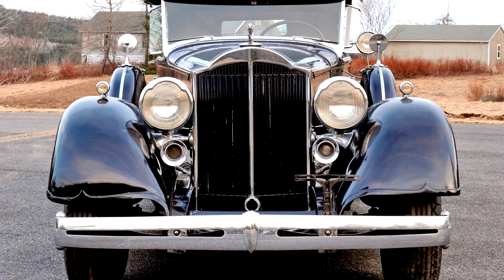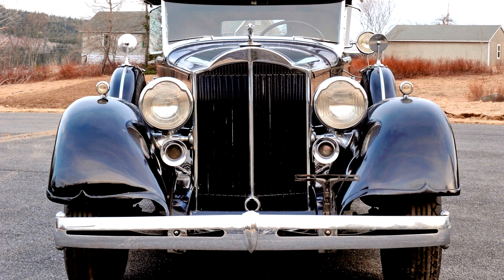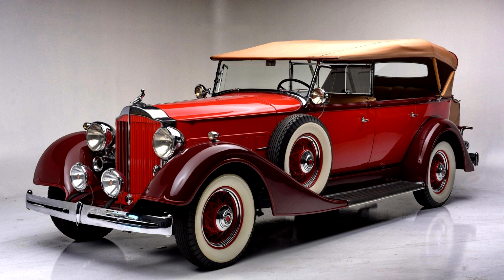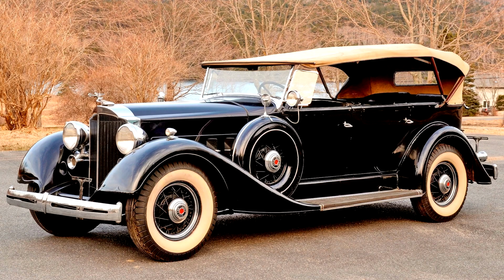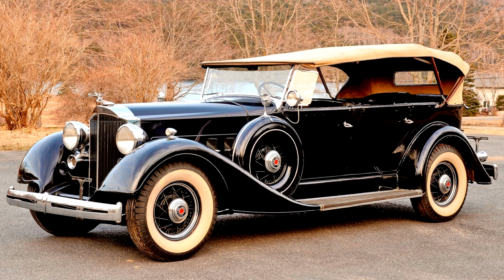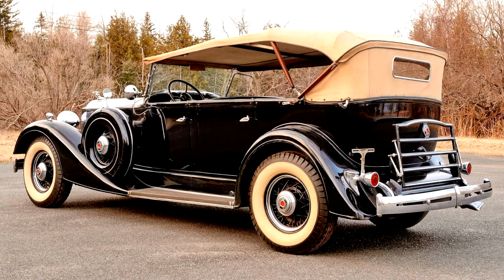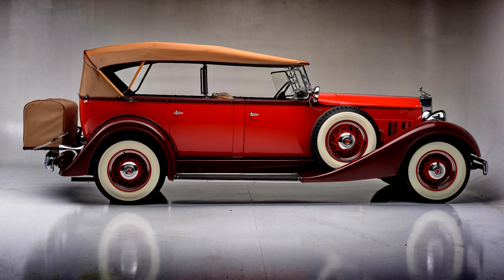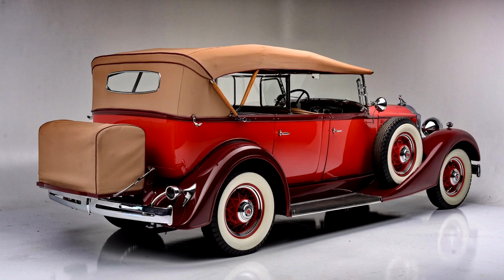Packard Eight 7 passenger Touring 1934